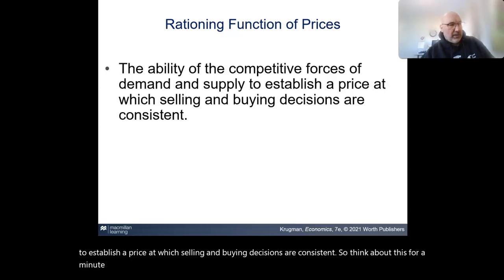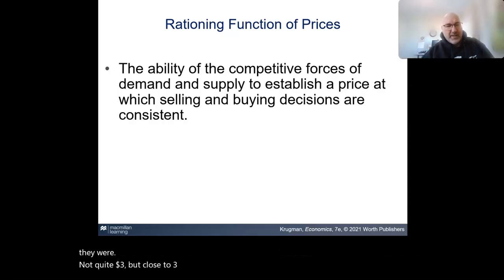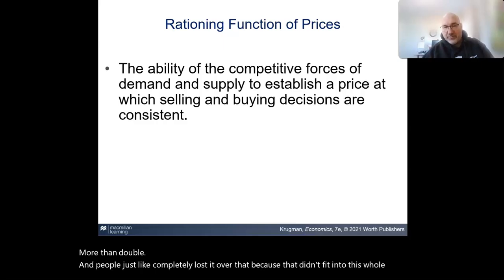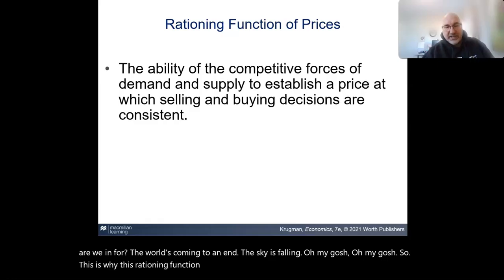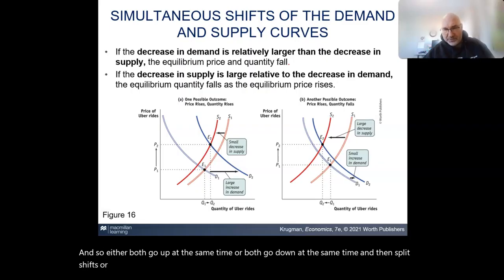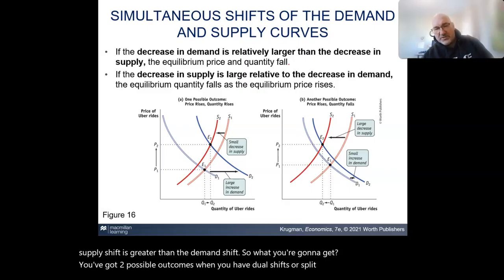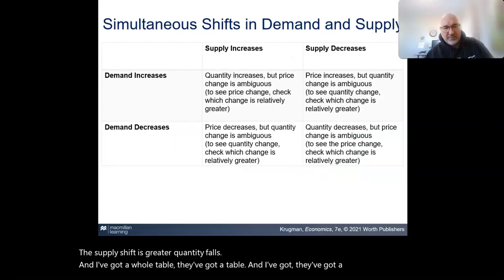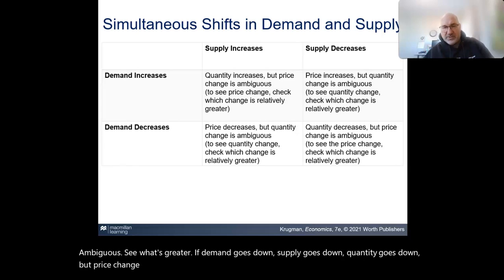SCC Econ Supply and Demand #4